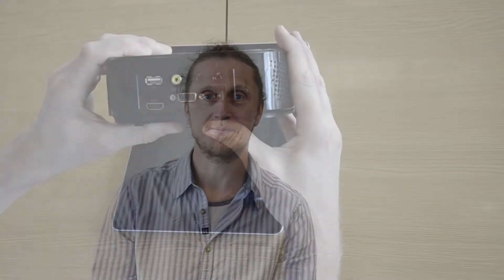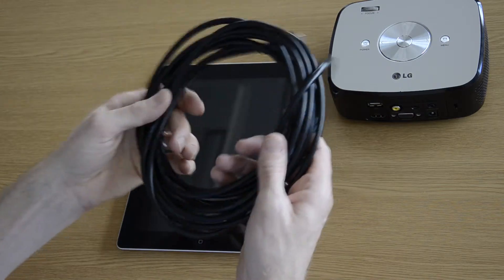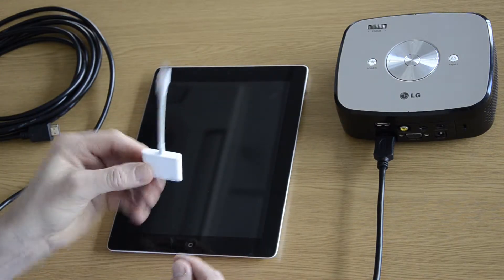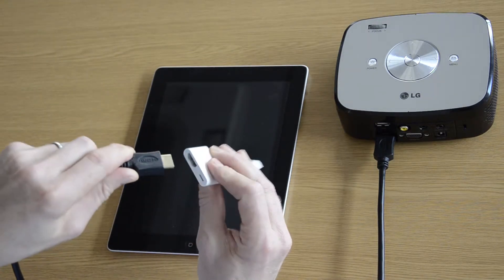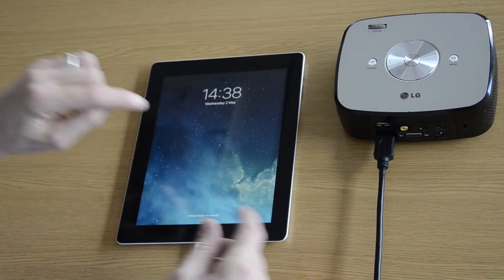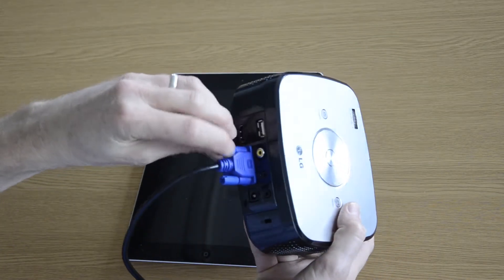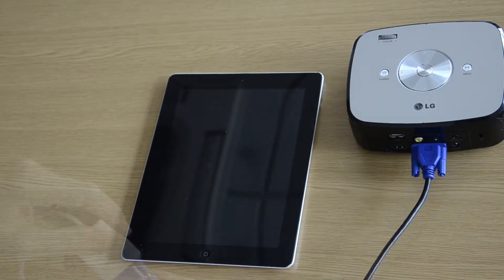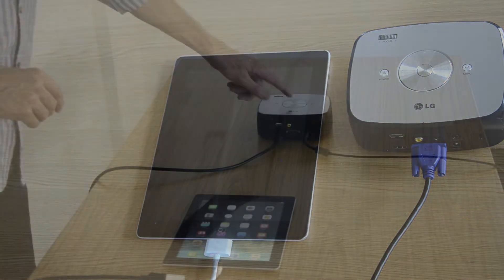How to Connect an iPad to a Projector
The simplest way to present with the iPad is to connect it directly to a projector. Depending on the type of input port and iPad model, use the correct cable and adaptor combination.